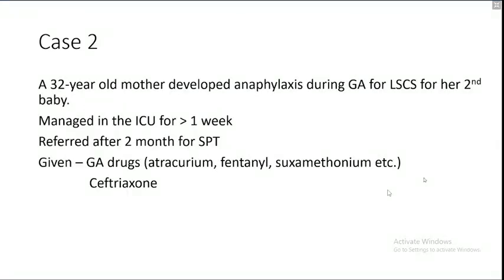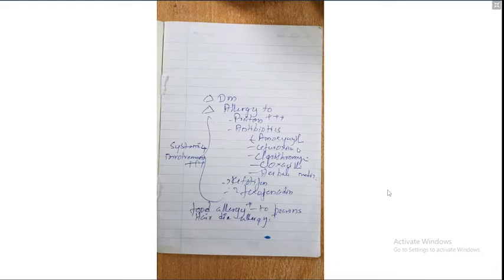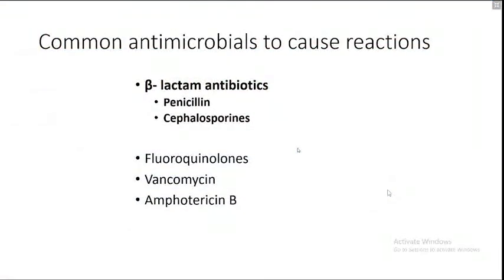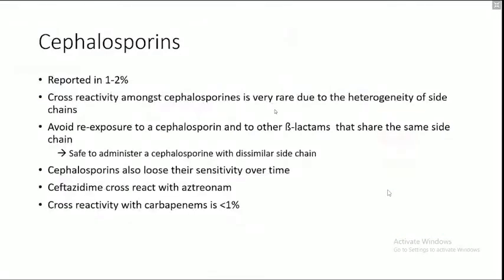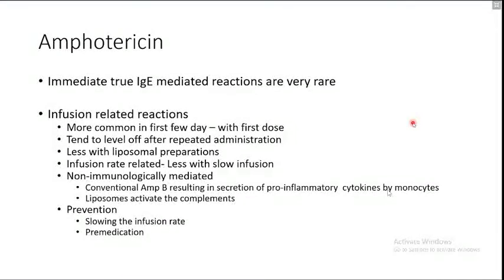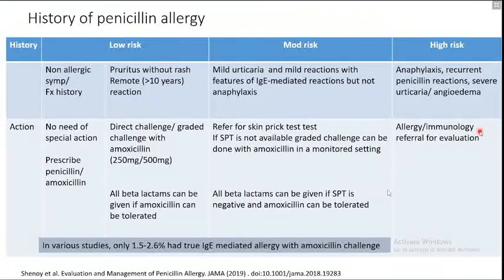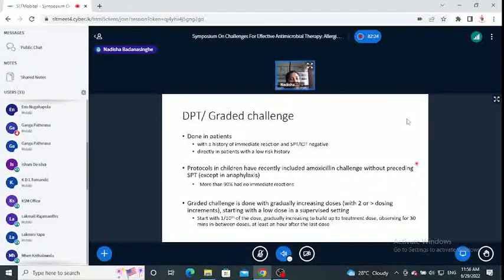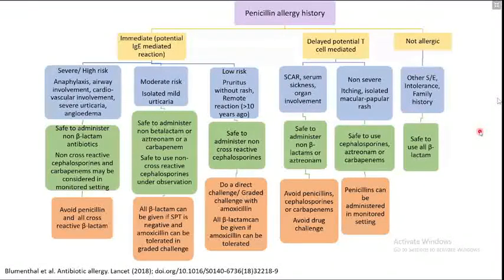An Approach To A Patient With Antimicrobial Allergy ( Lec 2 - Challenges For Antimicrobial Therapy)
An approach to a patient with antimicrobial allergy
By Dr.Nadisha Badanasinghe
Senior Lecturer, Department of Microbiology
Faculty of Medicine Ragama

Symposium “Challenges for effective antimicrobial Therapy: allergies and adverse effects”
On 29th June 2022
As a collaborative programme of KSM & SLCM